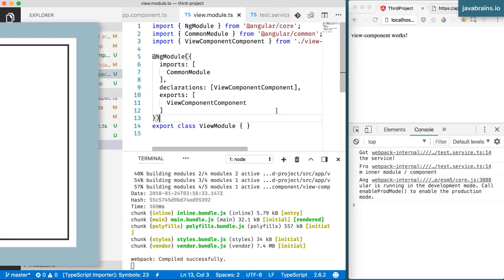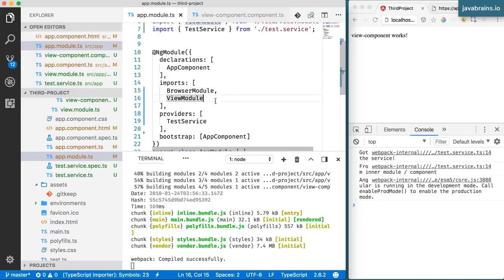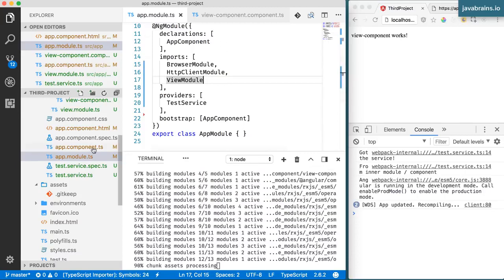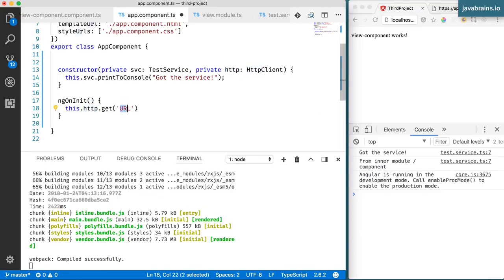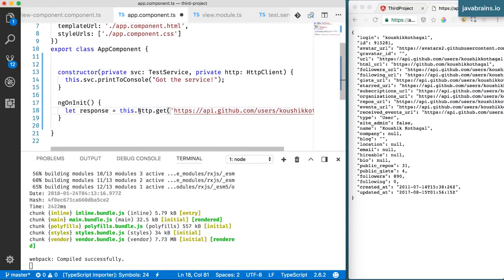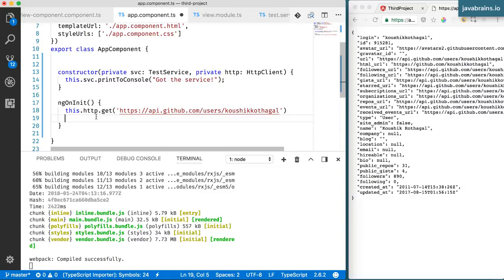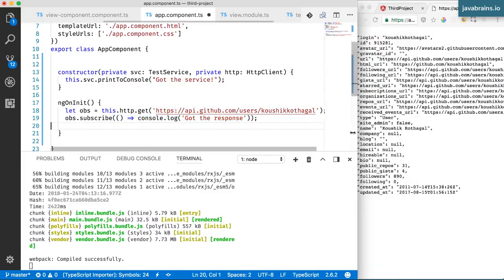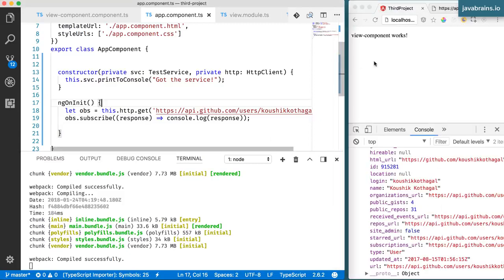Angular 6 Basics 23 - Making REST calls with HttpClient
Making REST calls with HttpClient